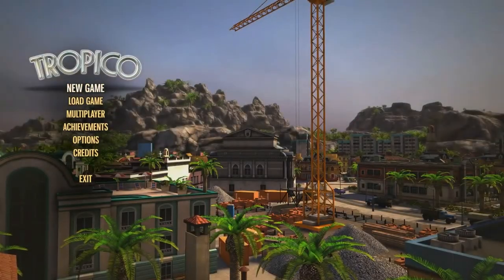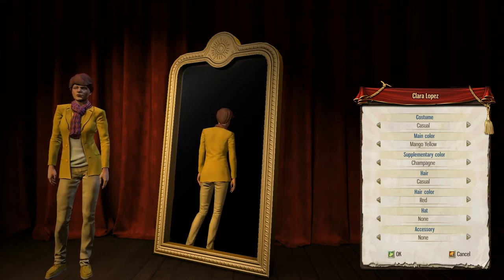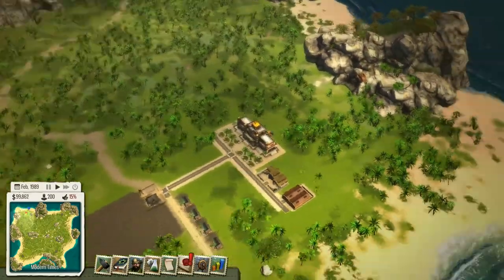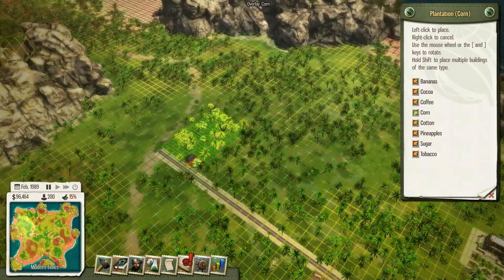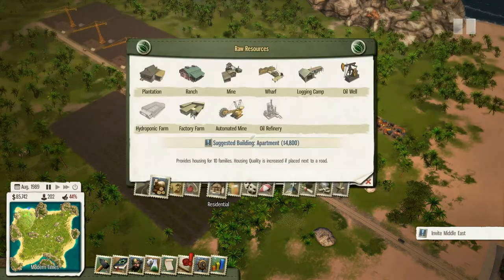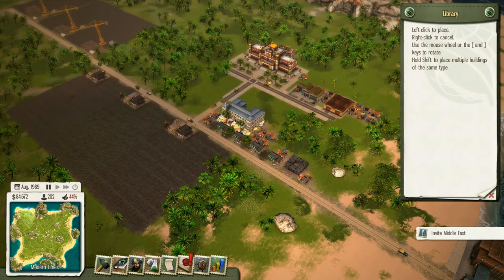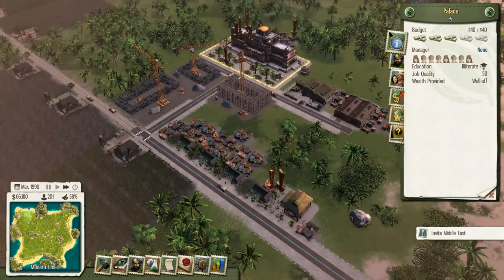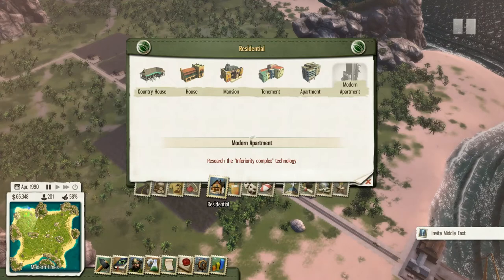Tropico 5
Tropico 5 gameplay